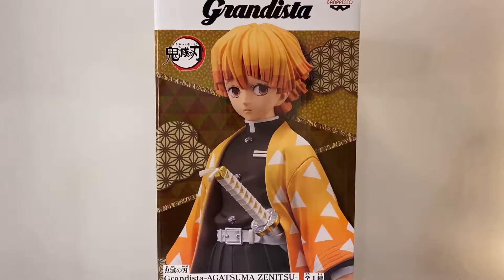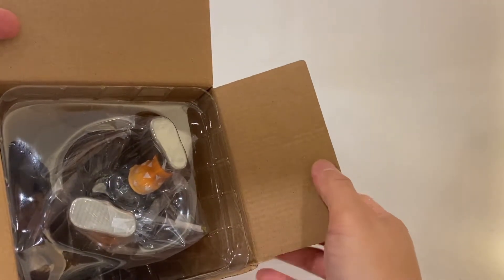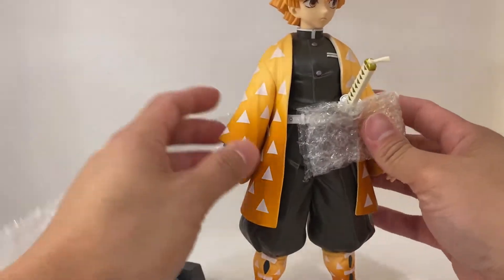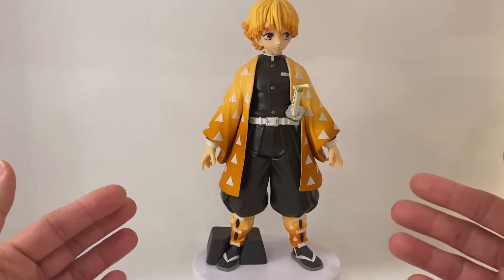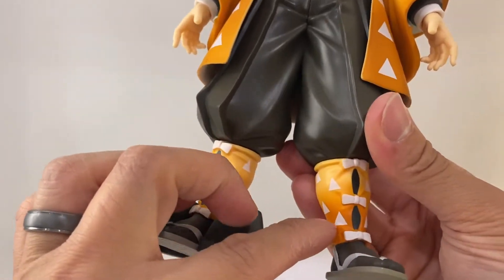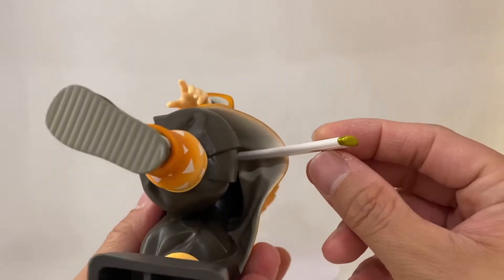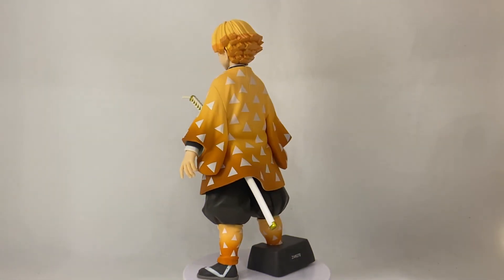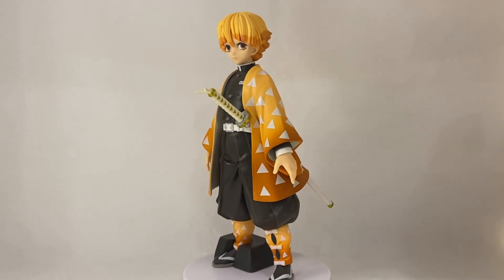Banpresto Grandista Demon Slayer Zenitsu Agatsumo Statue